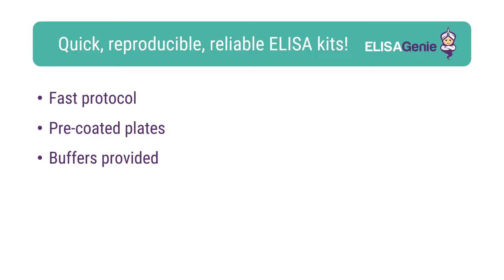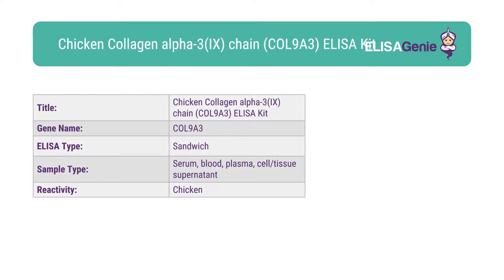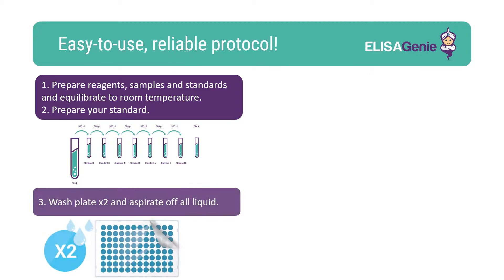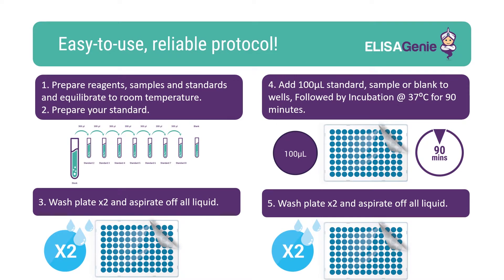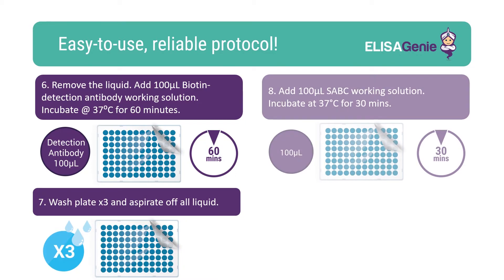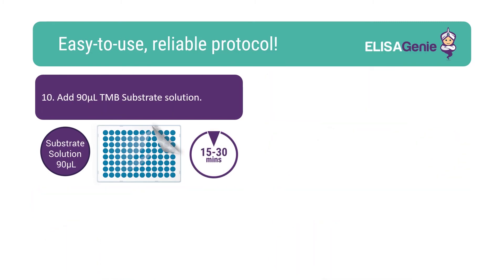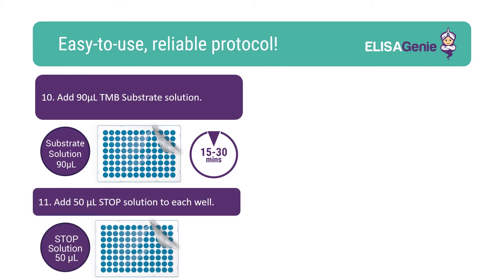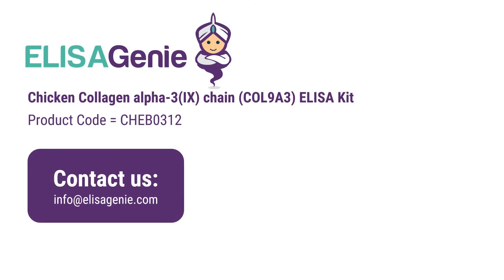Chicken Collagen alpha-3(IX) chain (COL9A3) ELISA Kit (SKU: CHEB0312)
The ELISA Genie Chicken Collagen alpha-3(IX) chain (COL9A3) ELISA Kit can assay for Chicken Collagen alpha-3(IX) chain in the following samples: serum, blood, plasma, cell culture supernatant and other related supernatants and tissues.